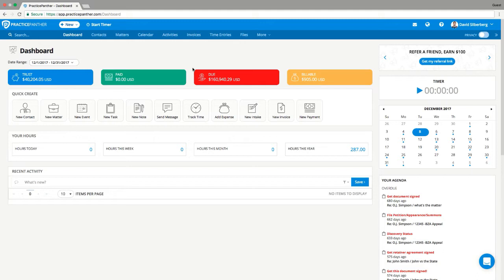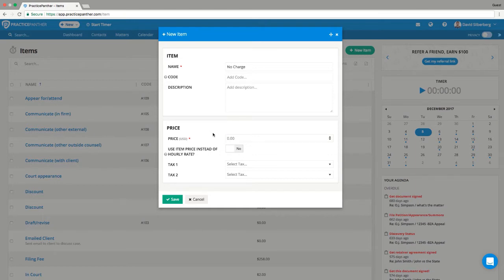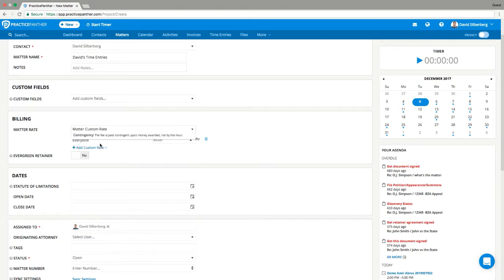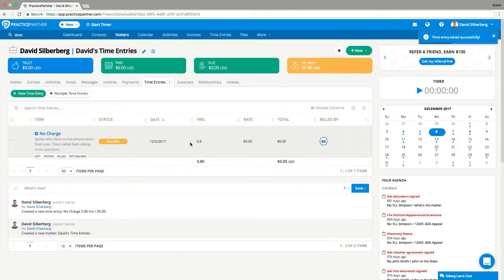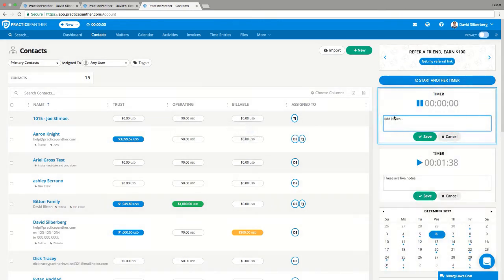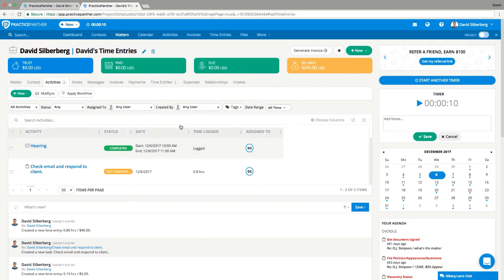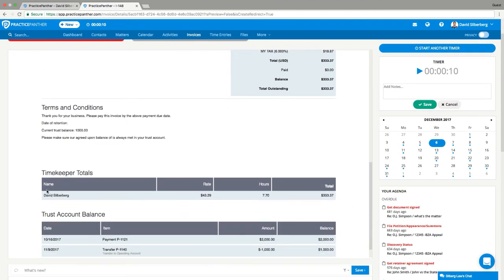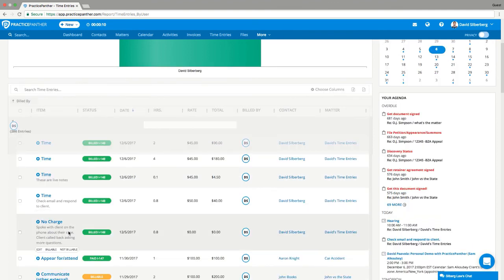Time Entries Tutorial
Everything you need to know about time entries on PracticePanther.